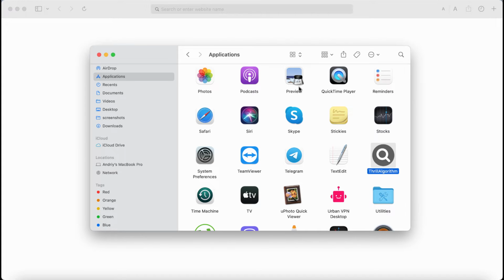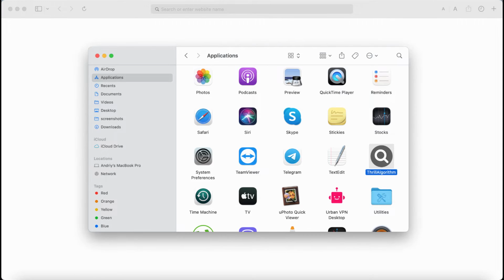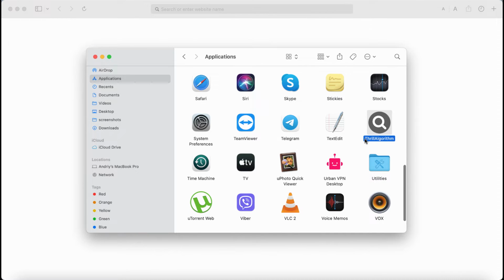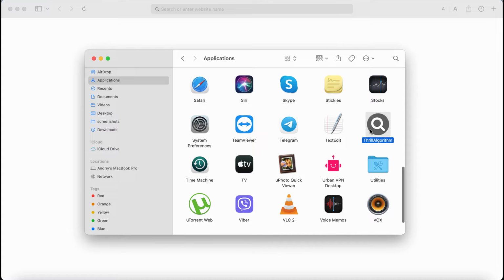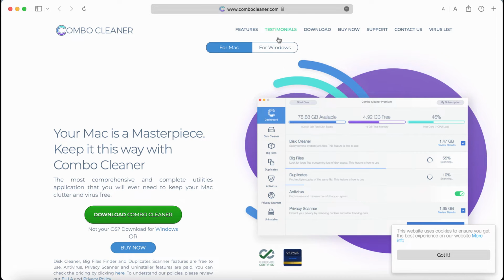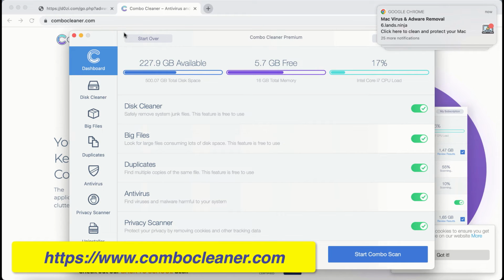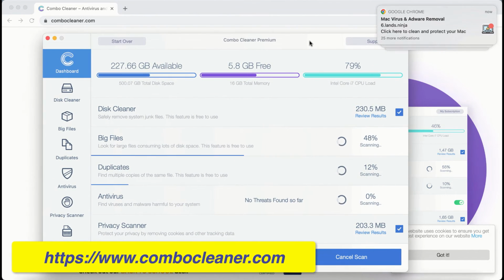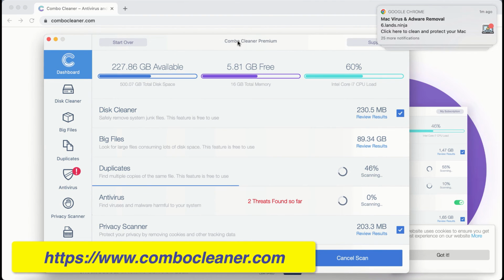ThrillAlgorithm adware removal (Mac).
ThrillAlgorithm stands for a new adware-type application from the AdLoad family. The peculiarity of this adware is that currently it attacks Mac computers only. The adware shows multiple advertisements not associated with the sites that you visit. Hence, you should not tolerate this adware on your system. Get rid of it with Combo Cleaner Antivirus via the official or, alternatively, follow the manual instructions provided in the video tutorial.

More information about this threat can be found in this detailed article